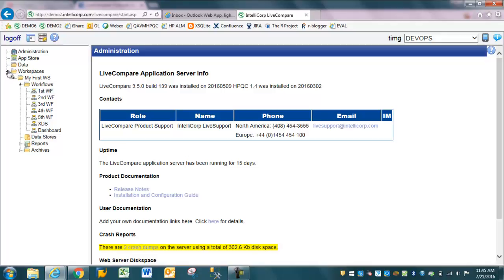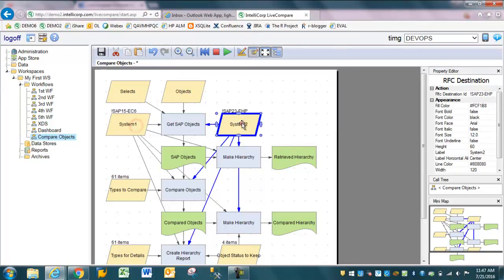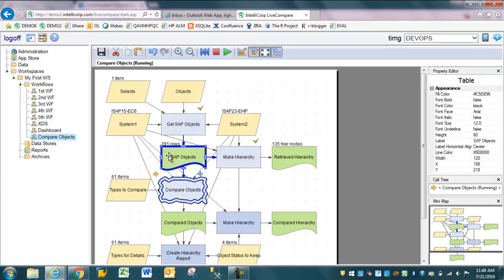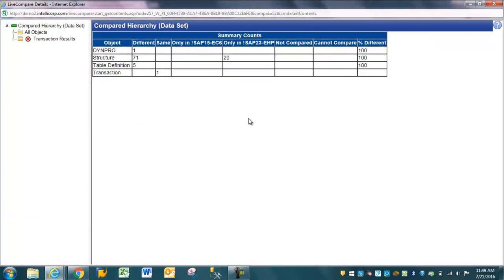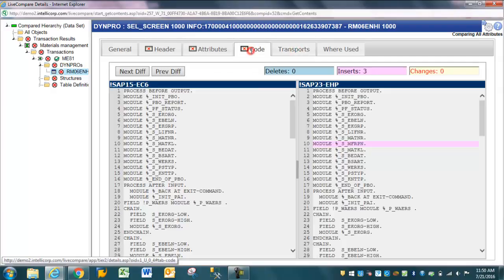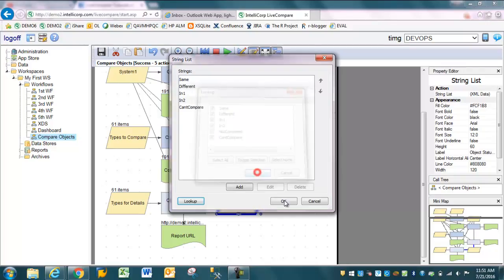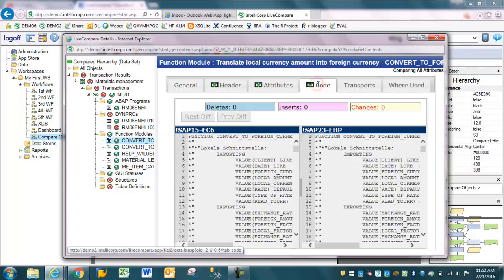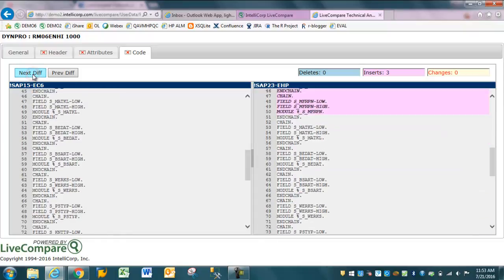LiveCompare - Editor 0.01 "Run - Compare Objects I"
How to run a packaged Workflow "Template"
Compare Objects (Part 1 of 2)